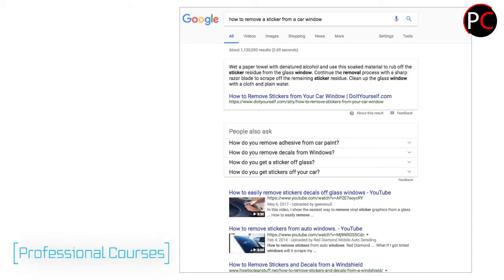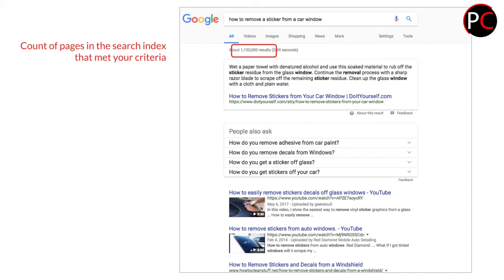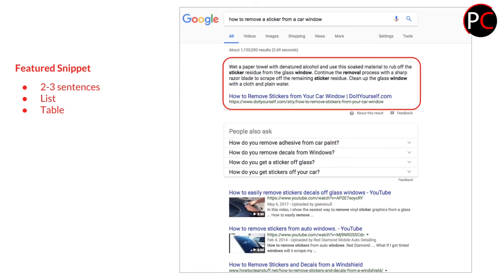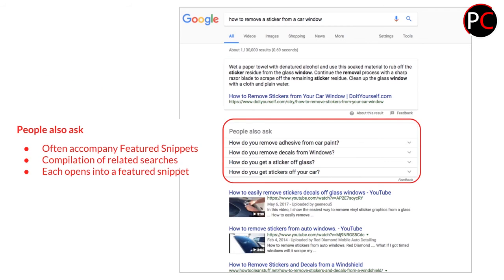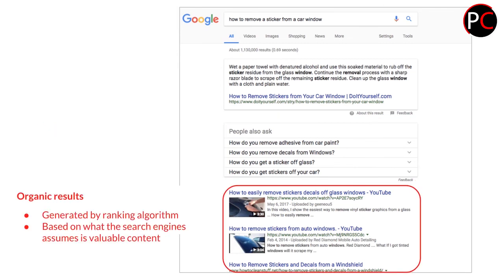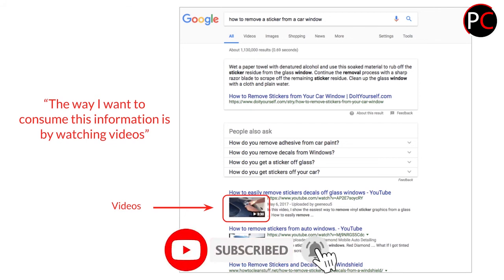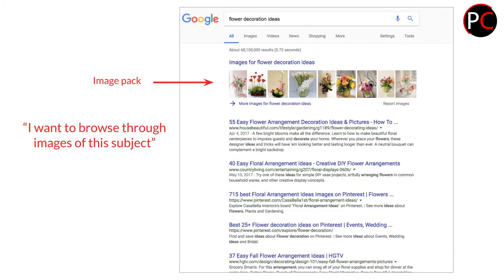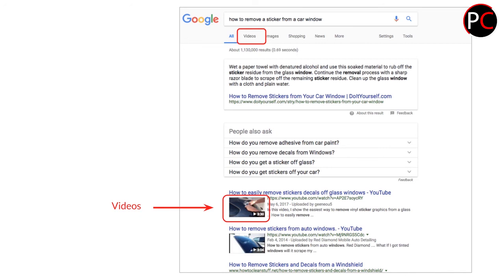SEO Fundamentals Course ILecture#07 I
Welcome to SEO Fundamentals Course.